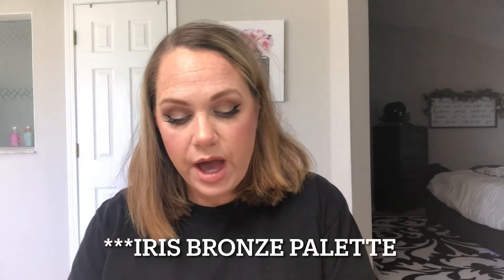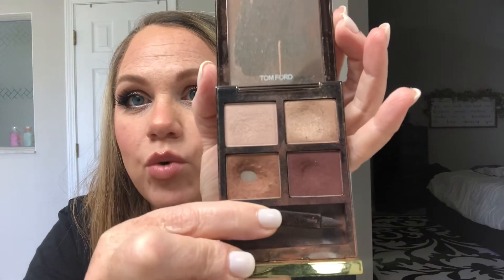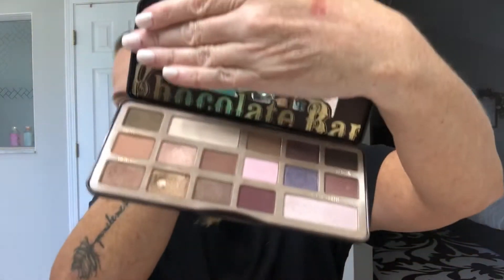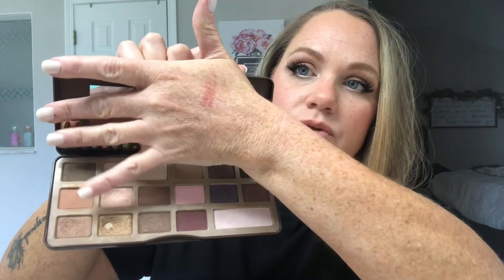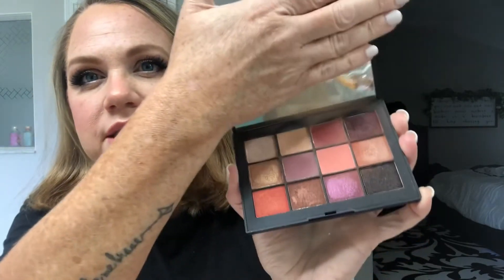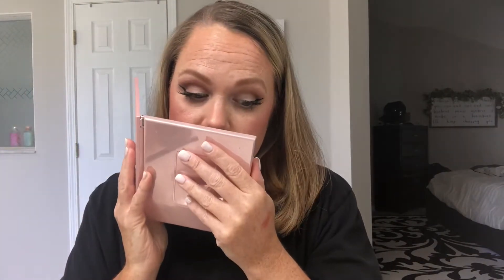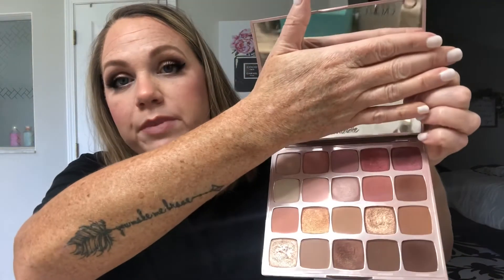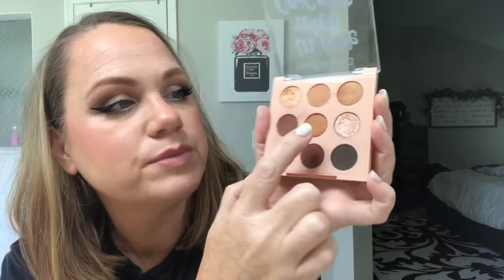My top 5 Eyeshadow Palettes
My top 5 favorite eyeshadow palettes.

1) Tom Ford Iris Bronze
2) Too Faced chocolate Bar
3) Nara Extreme Effects
4) Tartlette Juicy
5) Wet and Wild In love with Cocoa

Purchased by me.